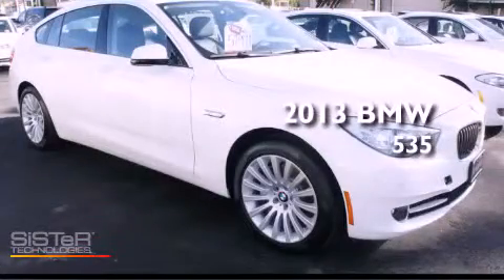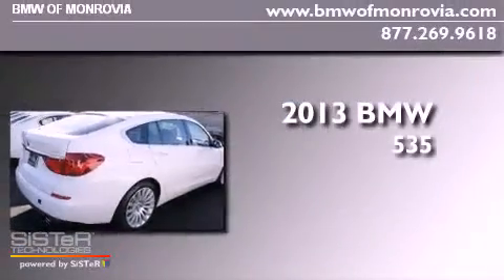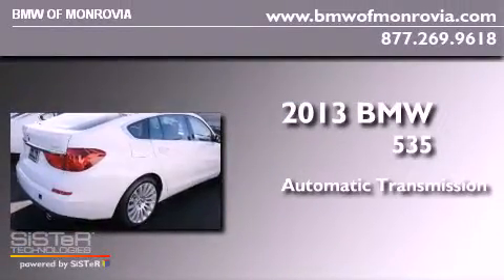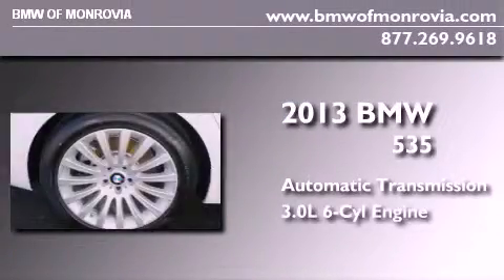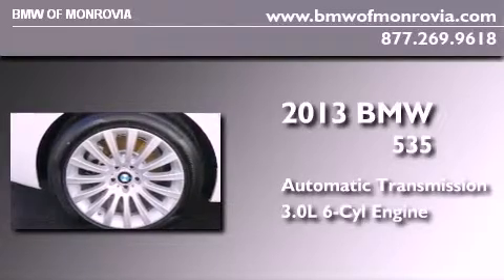2013 BMW 535 Monrovia CA 91016